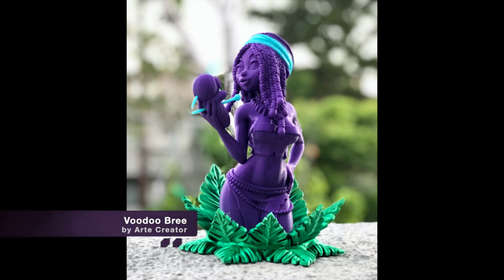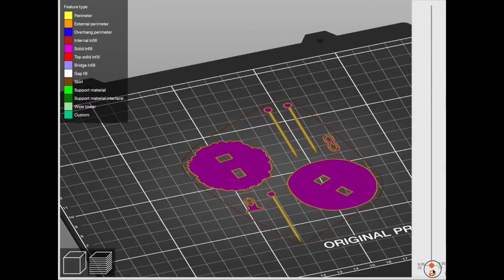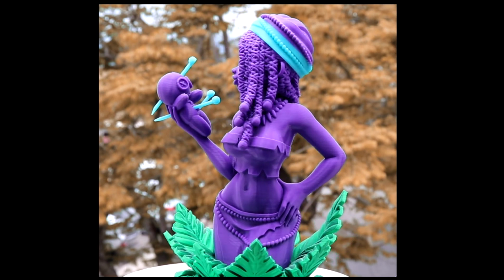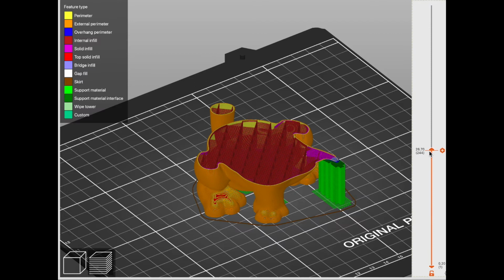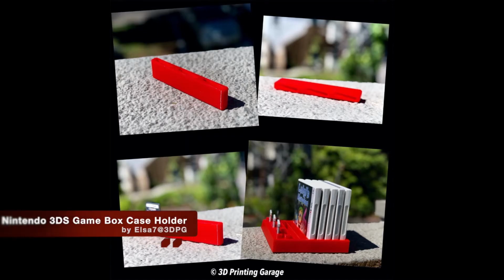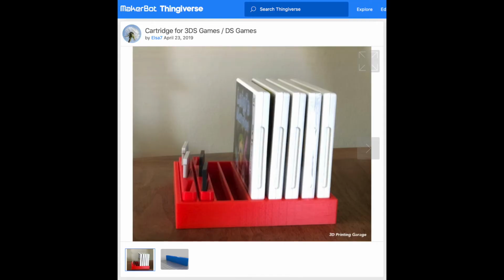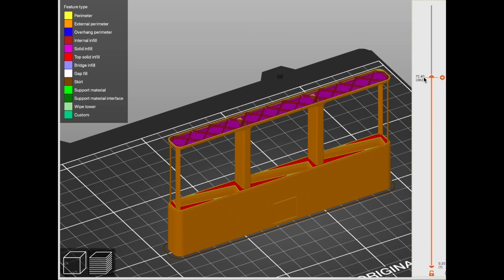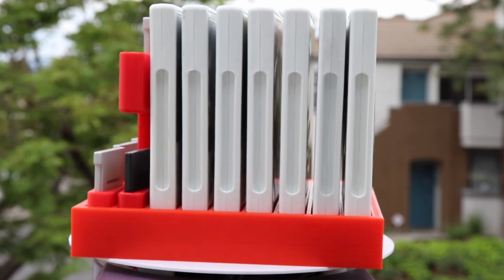What To Print Next - Episode 1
Easy to print
- Hungry Cat by Stwebster
- Print time: 5h
- Plastic used: 50g

Bigger project
- Voodoo Bree by Arte Creator
- Print time: 14h+8h+9h=31h
- Plastic used: 100g+68g+60g=228g

Something Useful
- Cartridge for 3DS Games
(3DS game box holder US version)